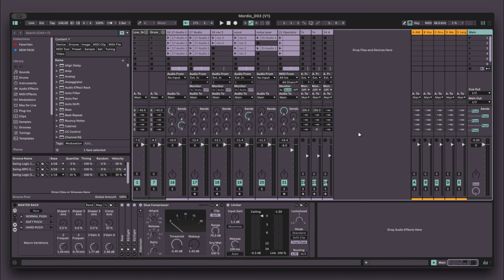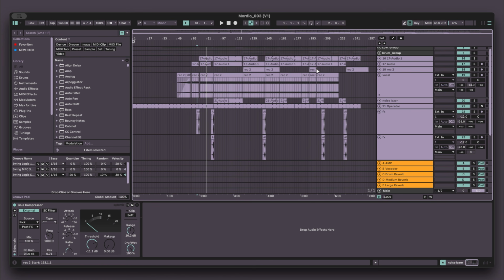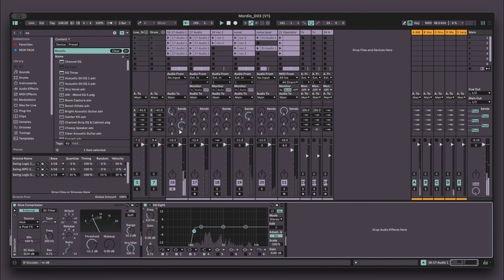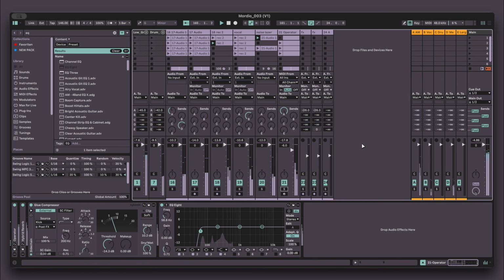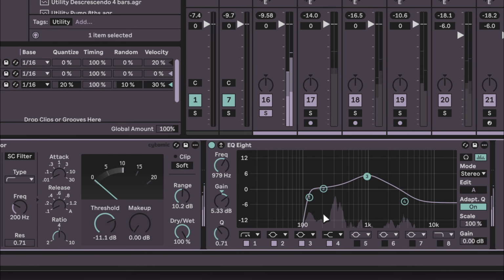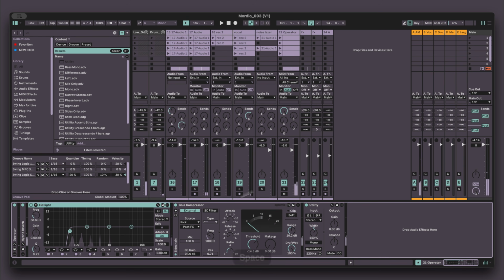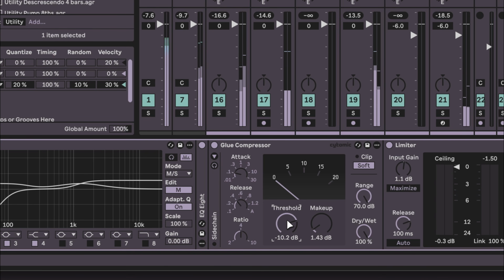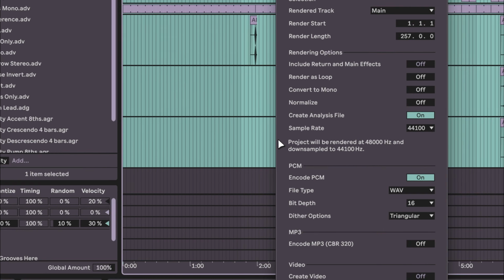How to Finish Tracks: After This Video You Export! [NO GATEKEEPING]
This is the last stretch before you export: the small arrangement cuts, the solo checks and the mastering chain I run on every track before it goes out.

I walk through my full Ableton session, add final FX hits and cuts to sell the arrangement, solo each group to clean up frequencies and stereo width, then move into mastering with saturation, EQ, compression and a limiter before bouncing the file. If you want more presets and sounds for this kind of work, they are on mordio.online.

Chapters:
00:00 Intro
00:44 Final Arrangement Cuts
03:51 Mixing Philosophy
04:24 Soloing Groups
06:16 Cutting Unneeded Bass
10:02 Panning And Width
12:46 Checking Stereo Image
16:20 Mastering Chain
19:03 Bounce And Export